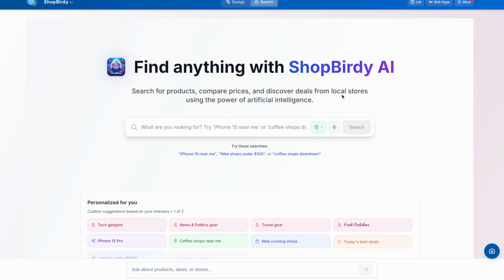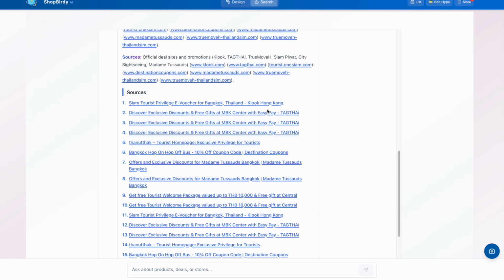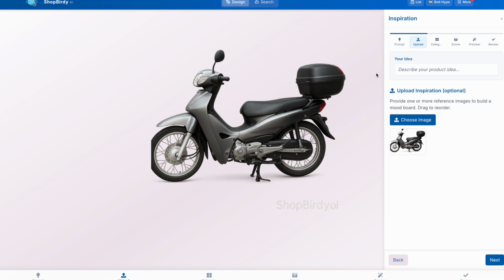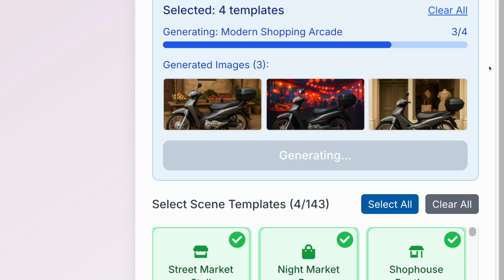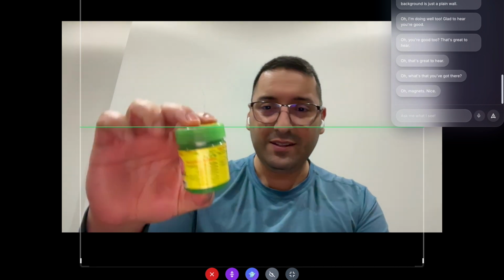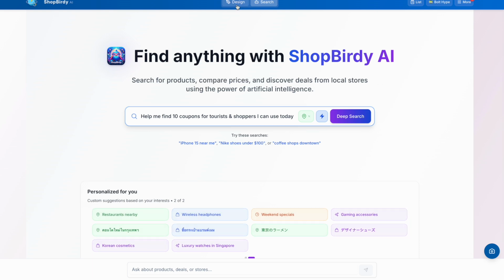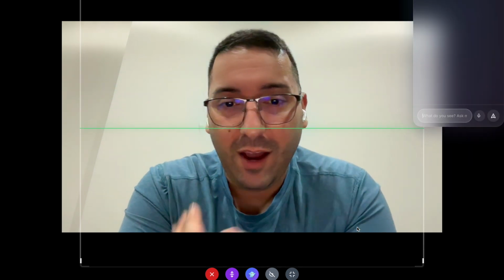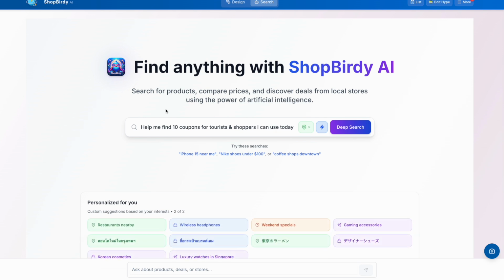ShopBirdy AI Advanced Made Super Easy for Everyday Shopping, Creating, and General Learning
Hey everyone—welcome back! I’m pumped you’re here because today I’m showing you everything we just unlocked inside ShopBirdy.ai. In the next few minutes you’ll see me put the brand-new Deep Search through its paces to dig up real-time coupons, turn those searches into hands-free tasks, batch-generate on-brand product shots in seconds, and even jump into a live video call where the AI literally “sees” what I’m holding and talks back. Stick around to the end for how you can grab all these pro-level tools for free and help shape the next features we build together.

| 0:00 — 0:23   | Quick hello & what’s coming
| 0:24 — 9:29   | Deep Search demo – find 10 local coupons in real time
| 4:19 — 5:04   | (within Deep Search) - Scheduling searches as automatic tasks
| 9:30 — 11:00  | Using Deep Search for hotel & travel planning
| 11:01 — 17:15 | Batch image generation - 100 product shots with one click
| 19:16 — 27:29 | Video-call AI - ShopBirdy recognizes objects on camera
| 27:30 — 33:04 | Why we’re giving the full tier away for free for a limited time
| 33:05 — end   | Future ideas & your feedback call-out